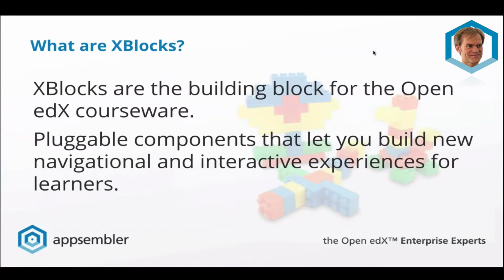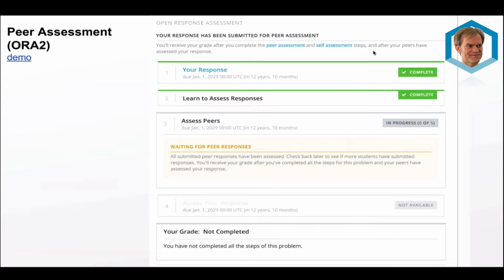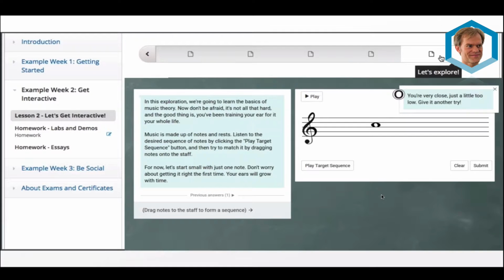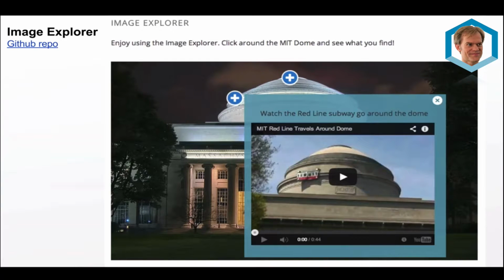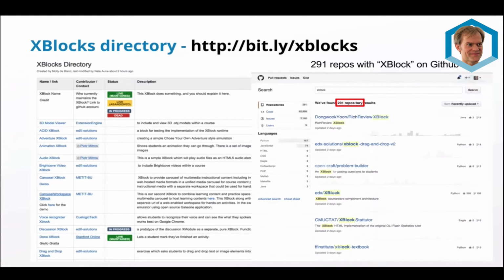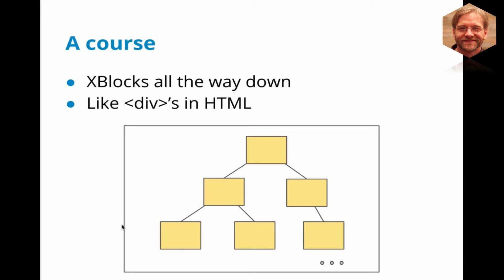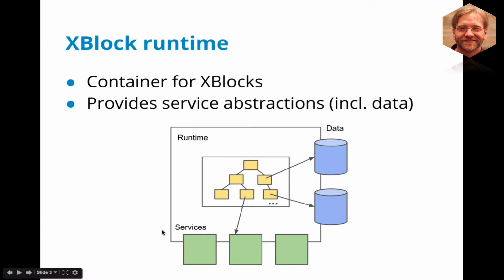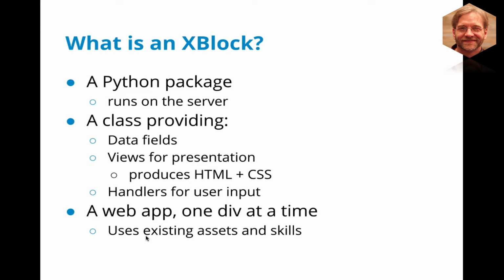XBlock Webinar feat. Ned Batchelder from edX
Nate & Louis welcome edX architect Ned Batchelder to talk about the building blocks of Open edx: XBlocks. This is a live webinar recorded on March 8, 2016.